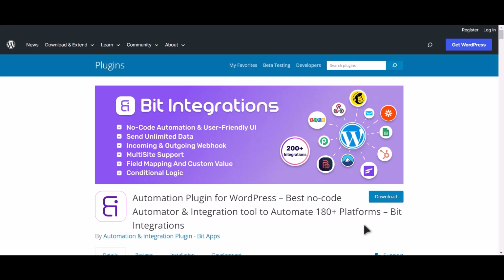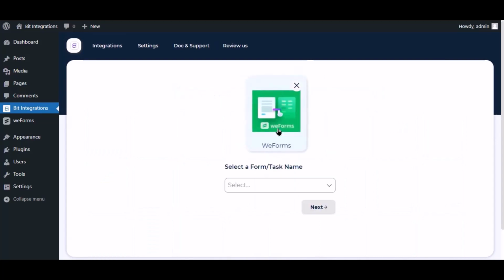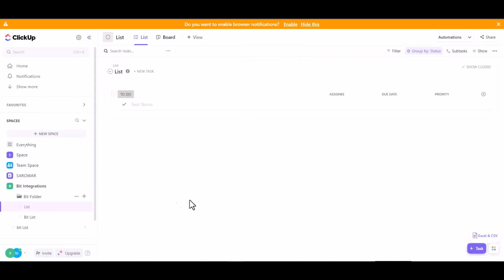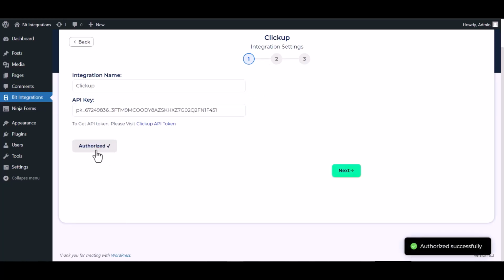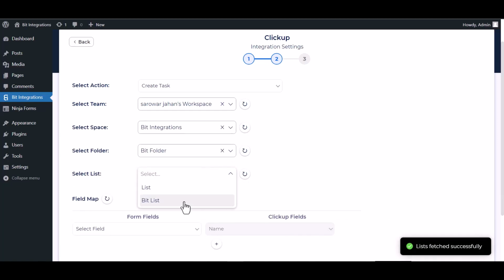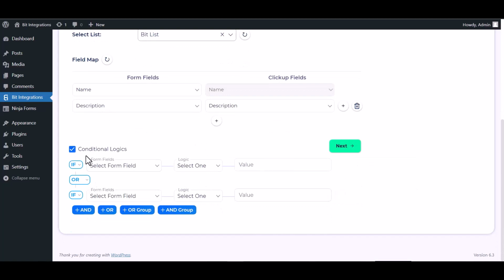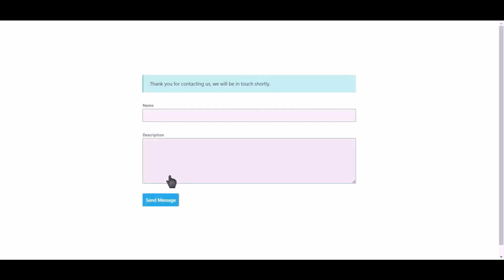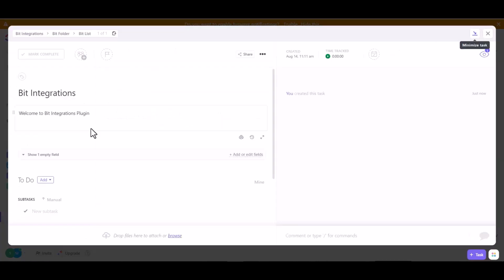Integrating weForms with ClickUp | Step-by-Step Tutorial | Bit Integrations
🔗 Ready to streamline your task management? Join us on our YouTube channel for an in-depth tutorial where we unveil the seamless integration of weForms with ClickUp, a robust project management platform. Learn how to effortlessly connect these two tools using the Bit Integrations WordPress plugin.

Follow along as we guide you through the step-by-step process of integrating weForms submissions with ClickUp, enabling you to utilize your form data for more effective project and task management. Bid farewell to manual data transfers and embrace automated workflows for improved efficiency in your project management endeavors.

Key Highlights:
✅ In-depth walkthrough for integrating weForms with ClickUp using Bit Integrations for WordPress.

Whether you're a project manager, team lead, or task management enthusiast, this integration empowers you to seamlessly merge weForms with ClickUp. Watch now to revolutionize your project management efforts!